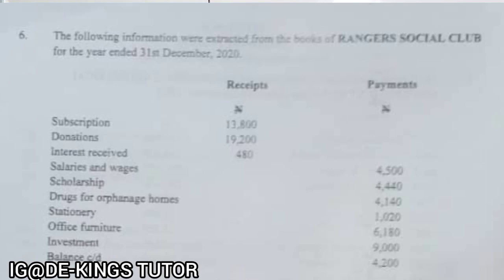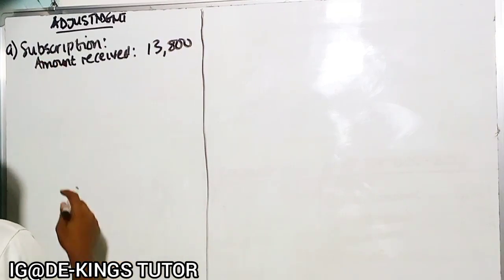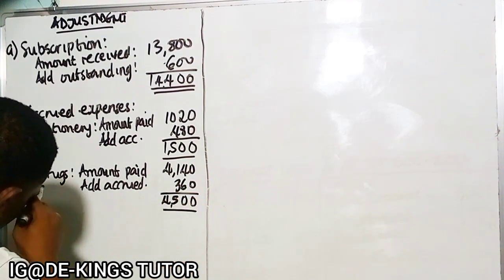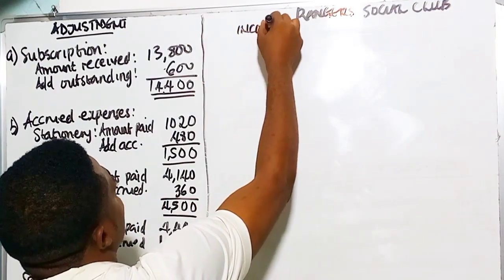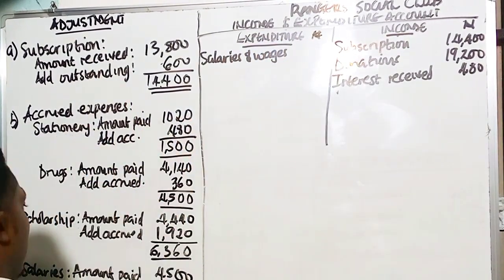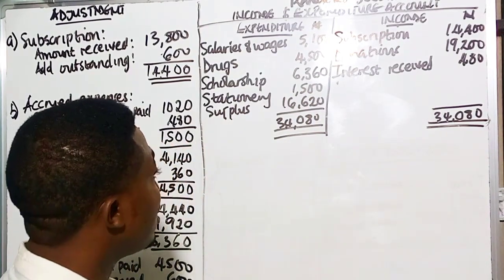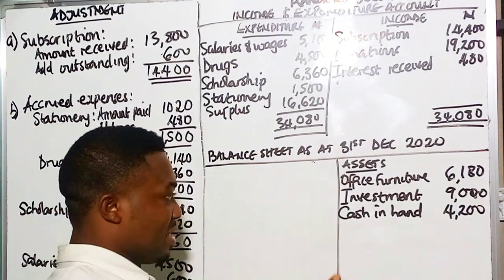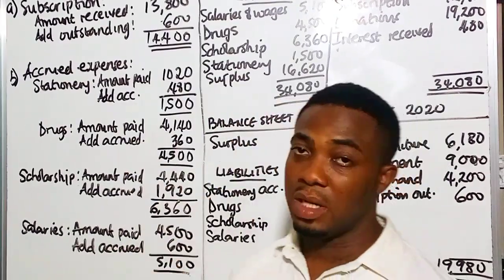SOLUTION TO INCOME AND EXPENDITURE GCE 2023